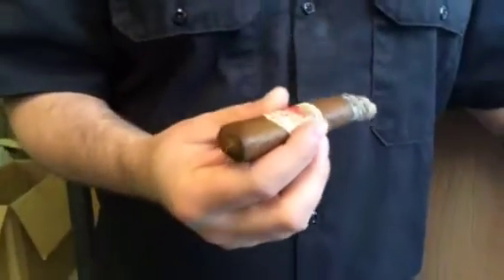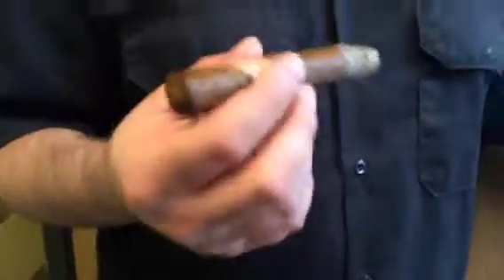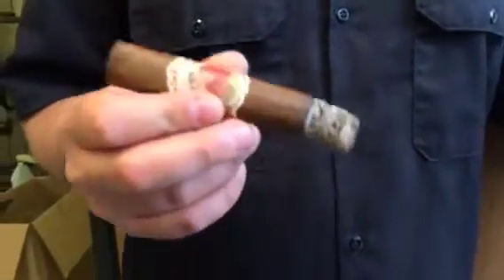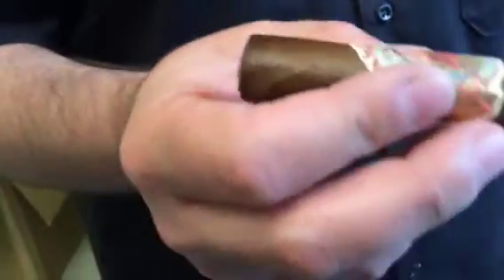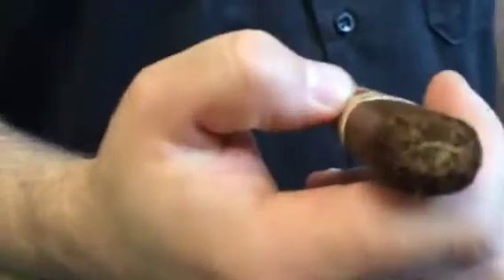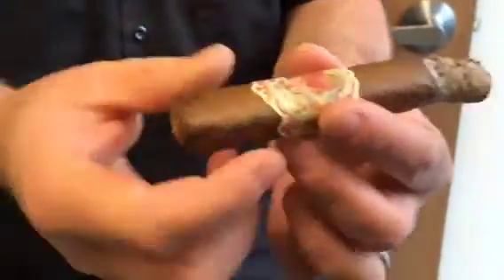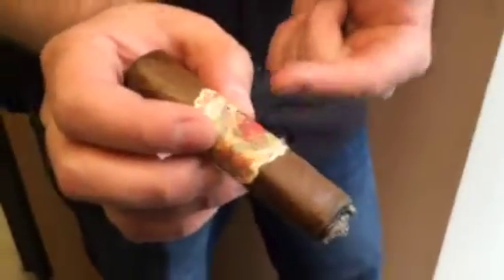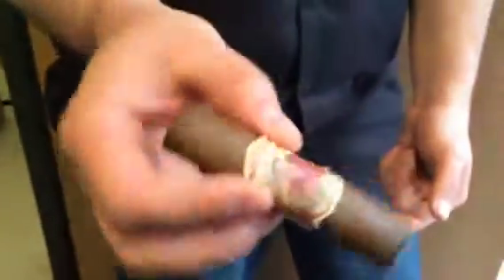Flor De Las Antillas cigar review My Father Cigars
A in depth review of a Flor De Las Antillas cigar . 96 rating cigar of the year  I suggest you go get one.